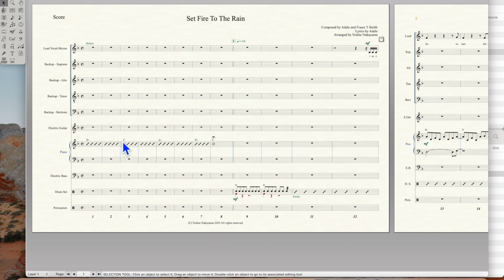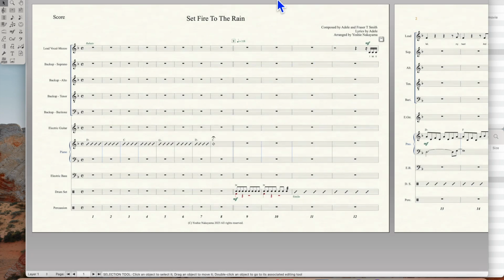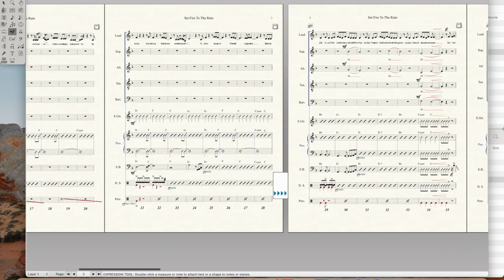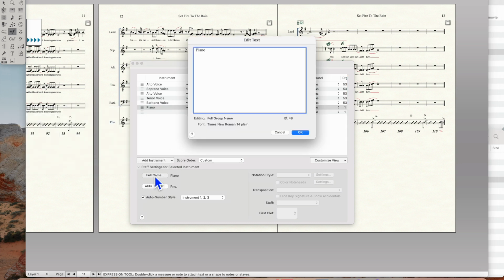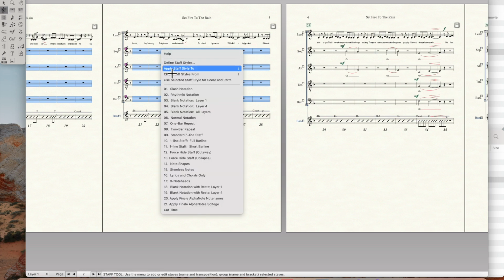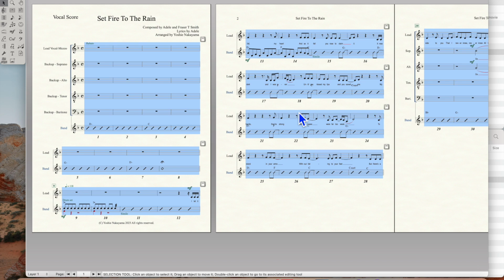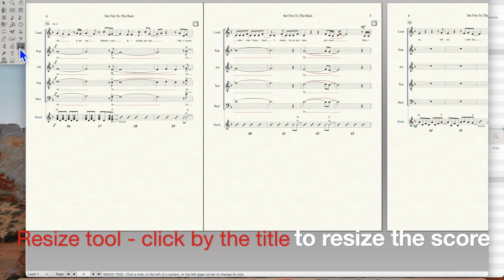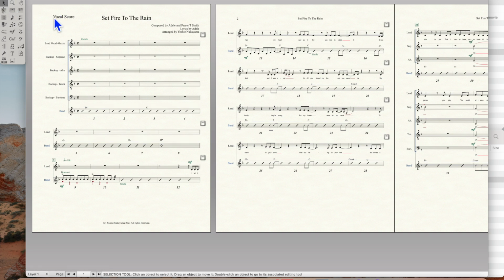How To Create Vocal Score with Finale on MacBook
A vocal score is a great help for vocalists to perform vocal arrangements.
Vocalists need to see other voice parts.
We are also adding the band summary to guide the vocalists through your arrangement.
This video includes below Finale techniques;
   - Changing page size and orientation.
   - Fit a particular number of measures per system
   - Delete parts from the score
   - "Collapse" unused staves
   - Fit one measure in the following system
   - Resize Page - fitting more systems on each page, for a clean look
   - Creating rooms between staves and systems
   - Changing the height of chord symbols, aligned per system.